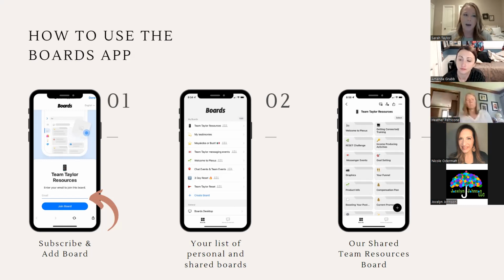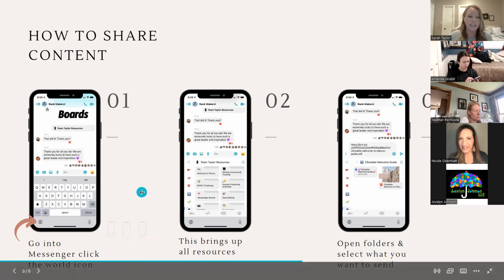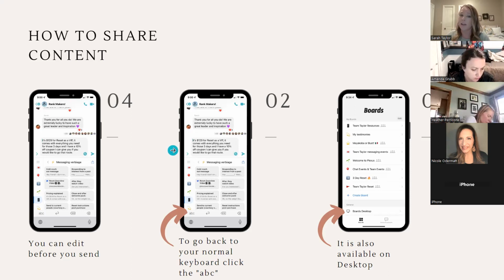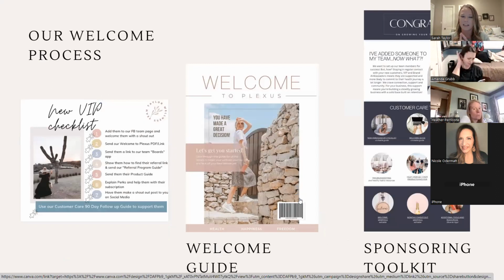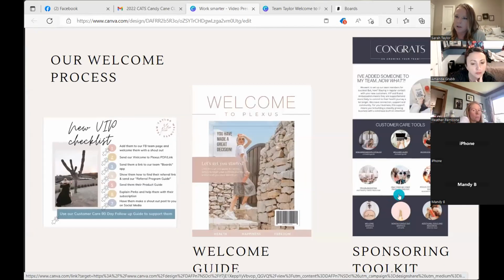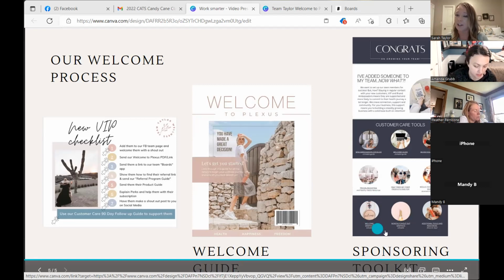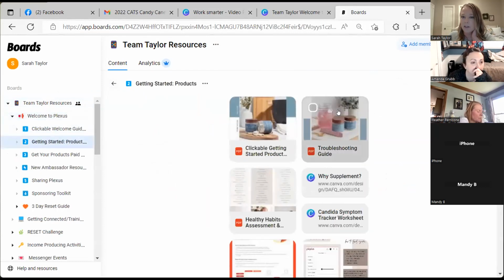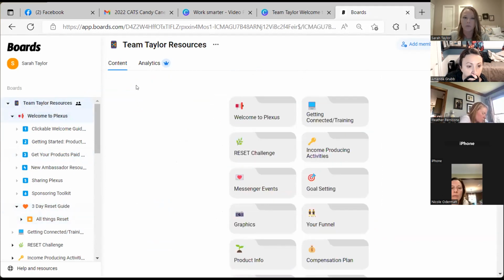Our Welcome Processes and Resources for Customer Support and Team Building